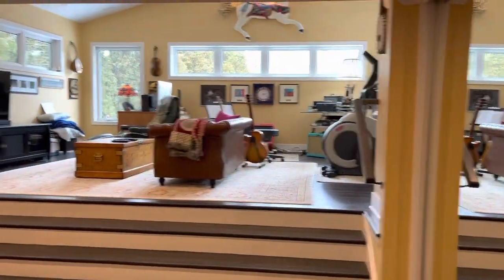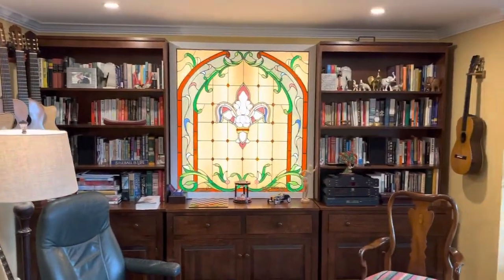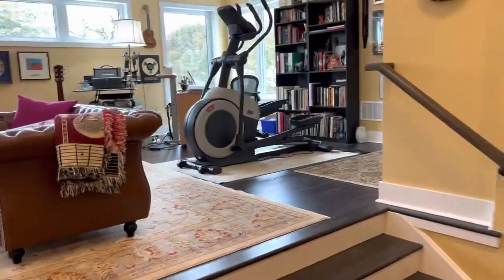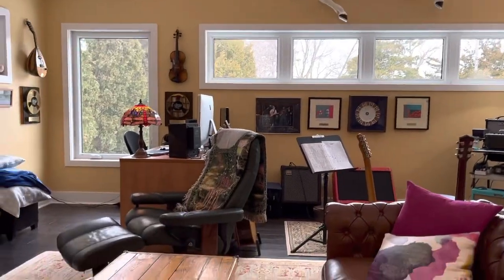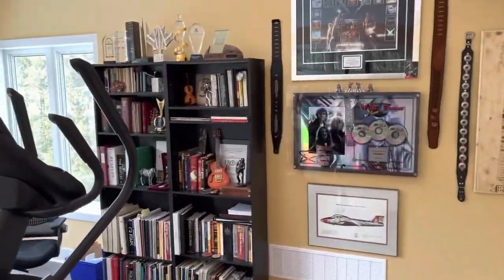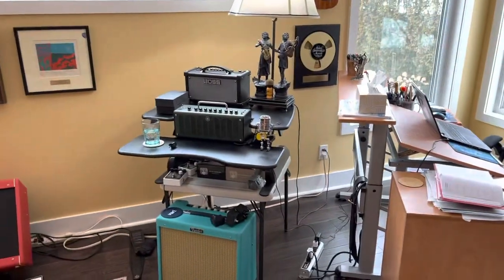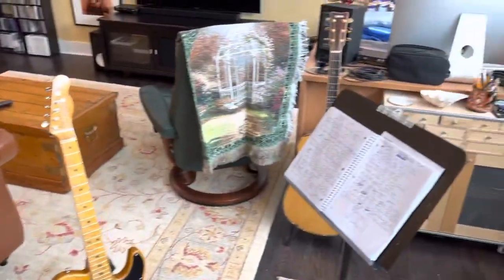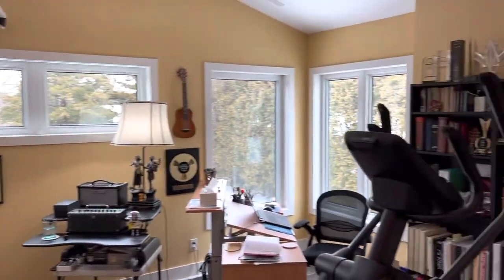Rik Emmett - New Studio, Eli’s Loft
As promised: a whirlwind tour of the new Studio,?Eli’s Loft. February 27, 2023.